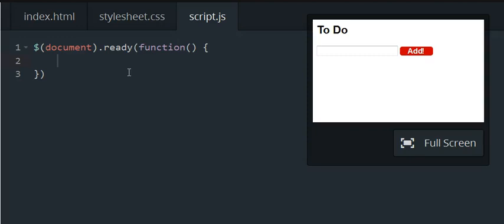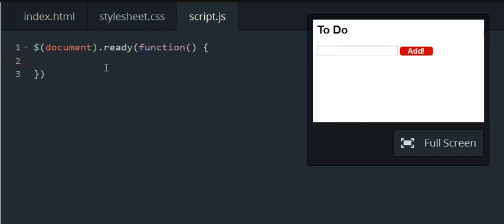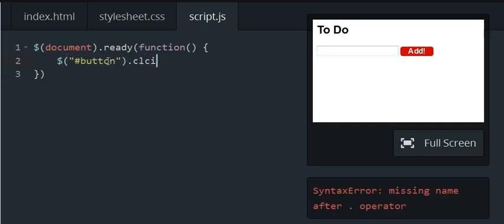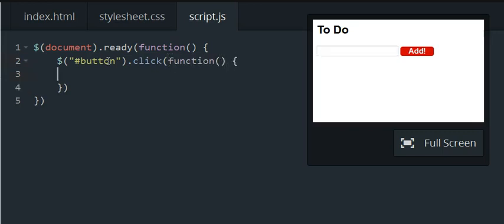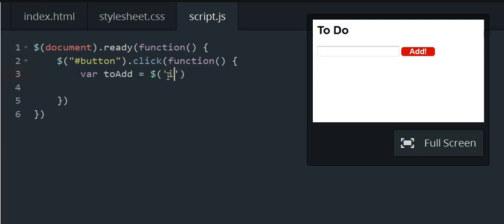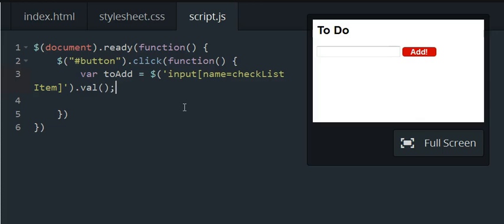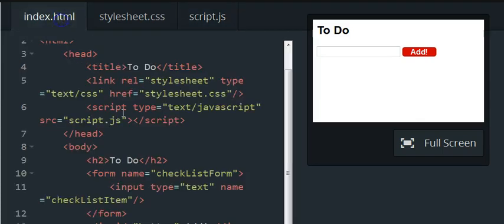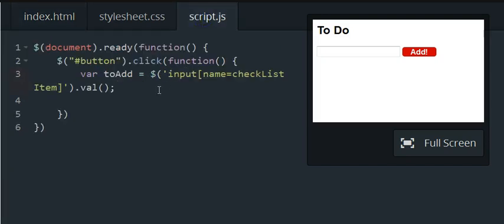Codecademy: jQuery - Click Da Button! Do It Naoughw!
Click Da Button! Do It Naoughw! codecademy jquery
codecademy jquery modifying html elements
codecademy jquery mastering manipulations